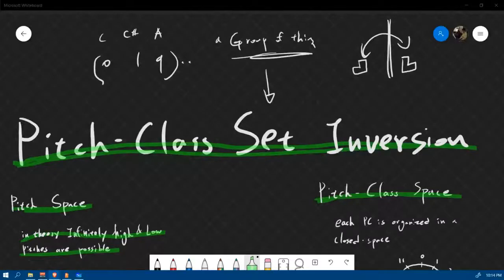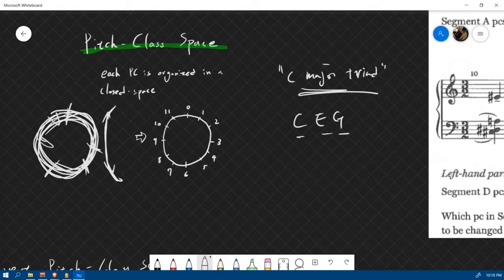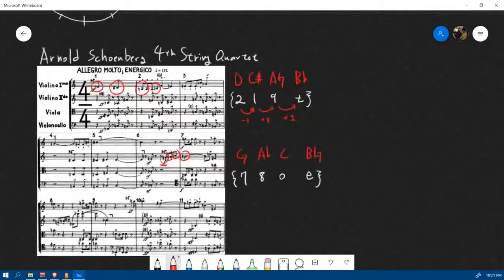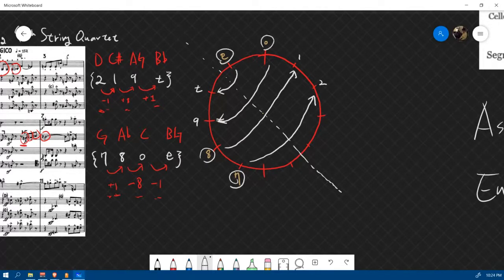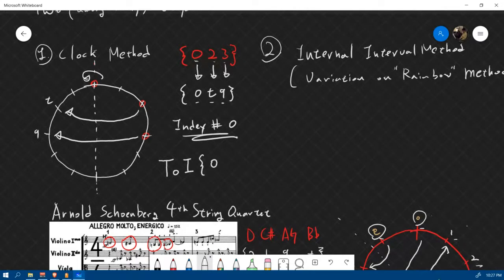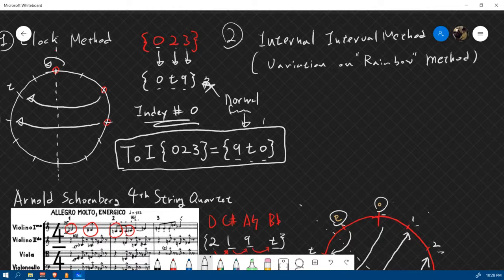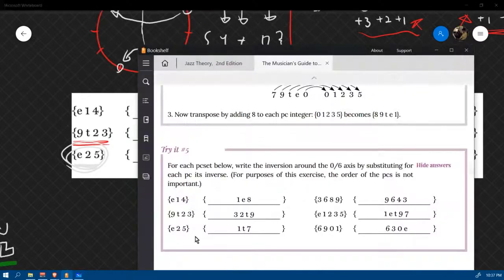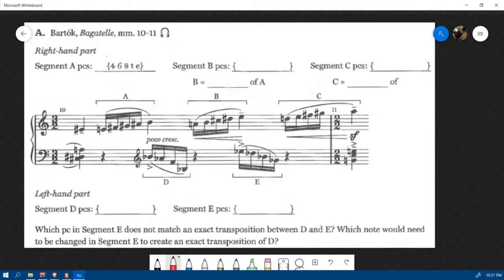Pitch-class set Inversion Lecture with Assignment WB36 4